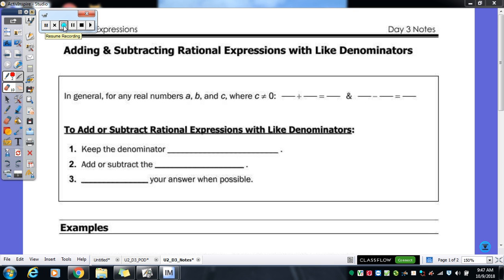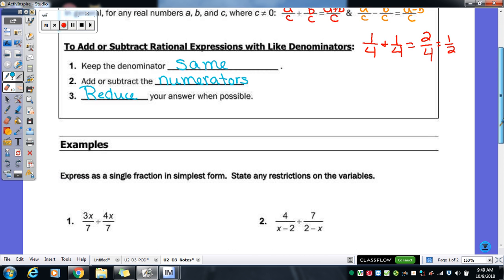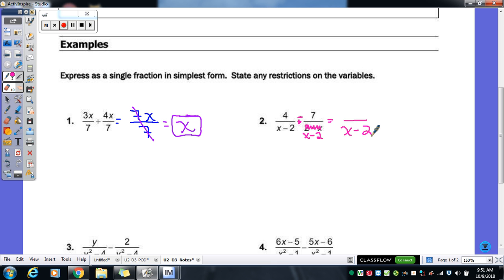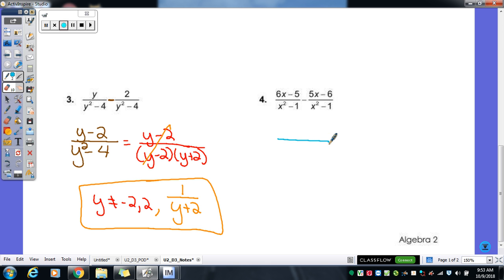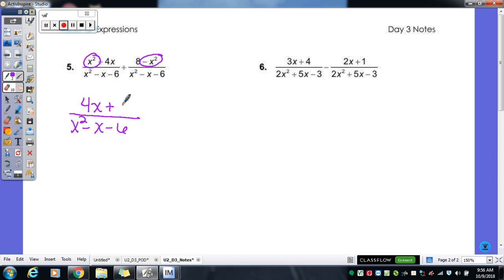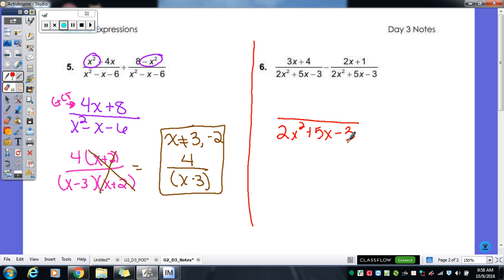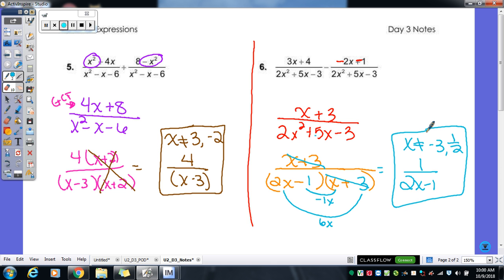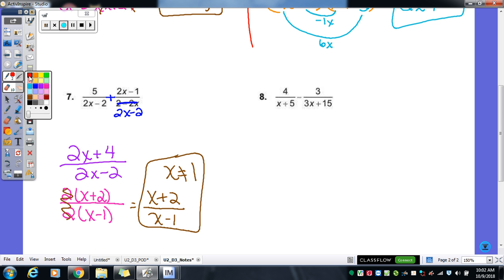Unit 1 | Lesson 4a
Adding and Subtracting like denominators